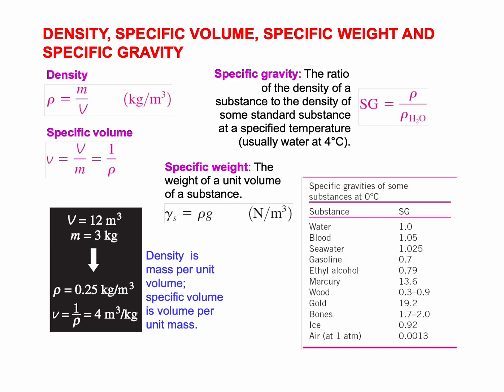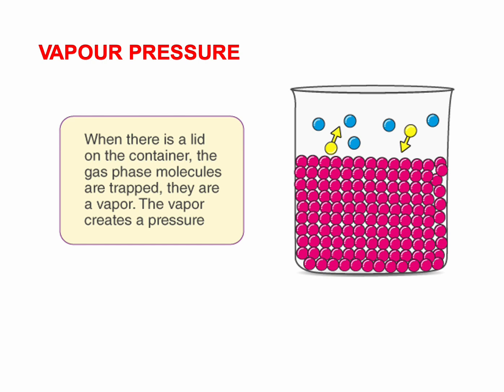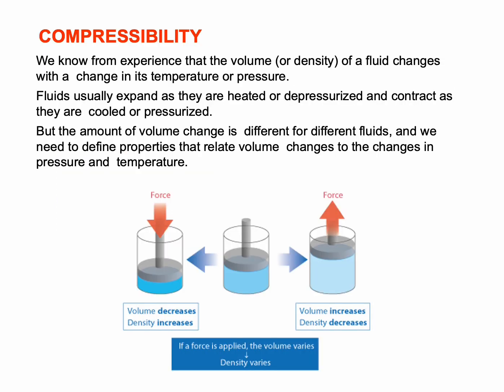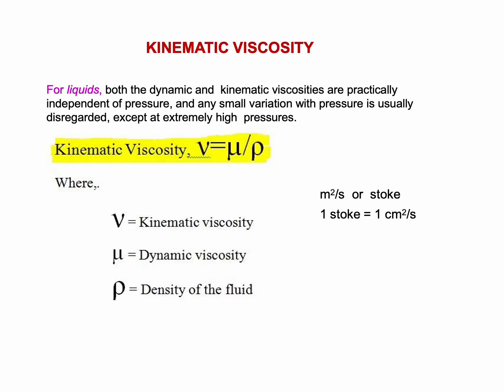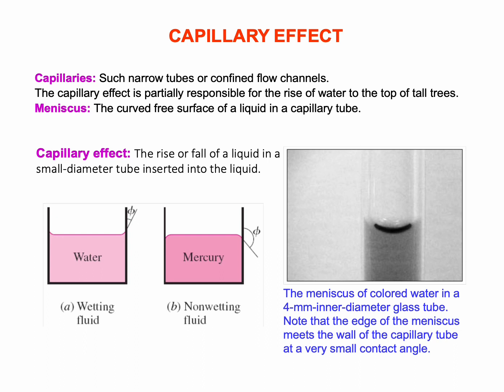Properties of Fluid